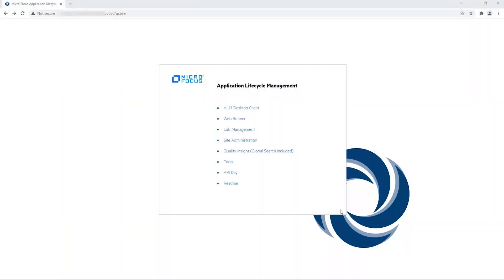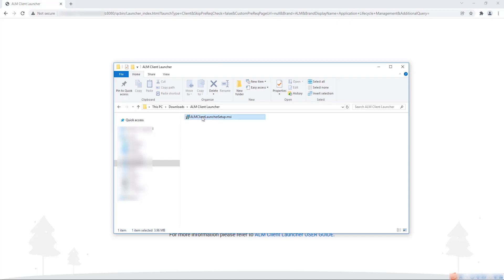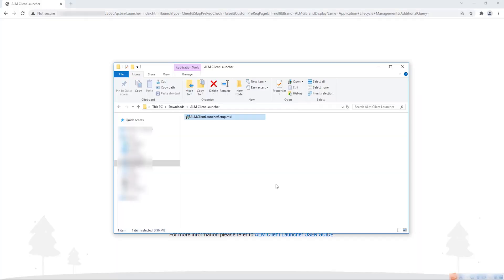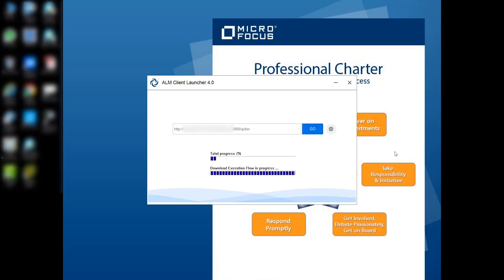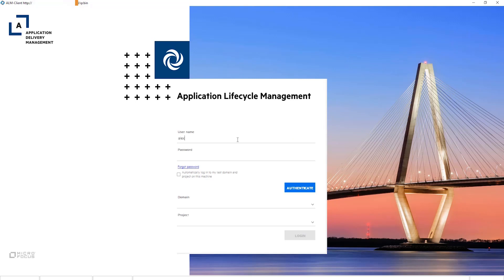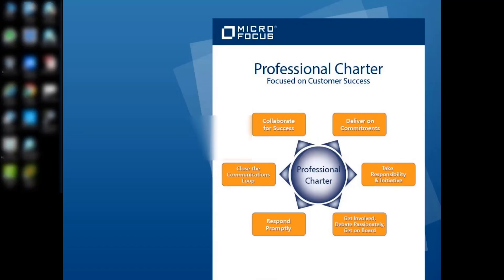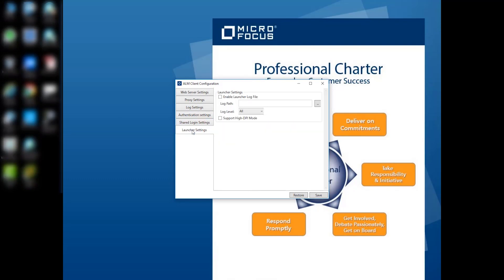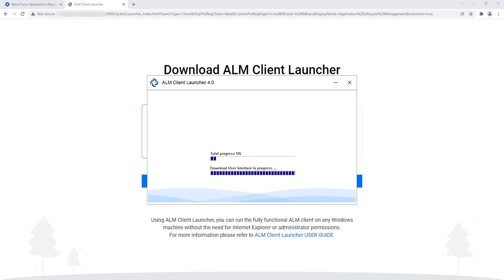How to Run ALM Client Without Internet Explorer?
In this video, we go over how to go about using application lifecycle management (ALM) without the need of Internet Explorer. Our ALM client launcher is a lightweight and flexible tool that enables you to run an ALM desktop client on Windows machine with no need for Internet Explorer or admin permissions.

Timestamps
00:00 Overview of ALM Client
00:48 How to use ALM Client without Internet Explorer
02:54 Summary